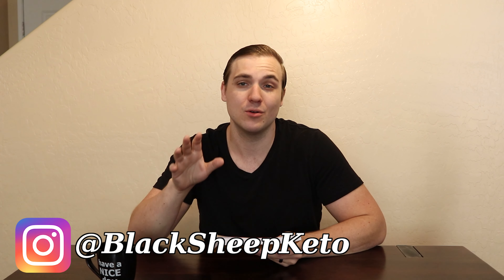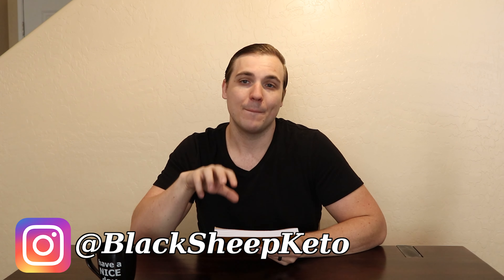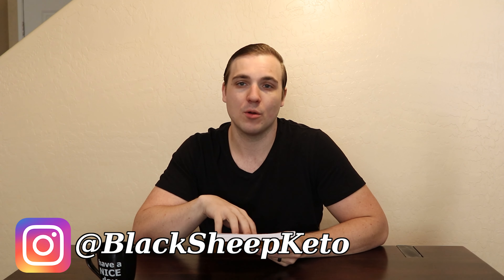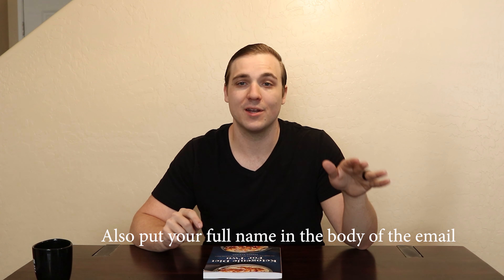Announcing My New Keto Cookbook and MASSIVE Giveaway!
For a chance to win a free, early copy of the book send an email to: GIVEAWAY HAS BEEN CLOSED
*must be a US resident*